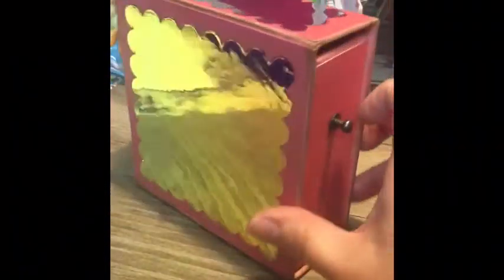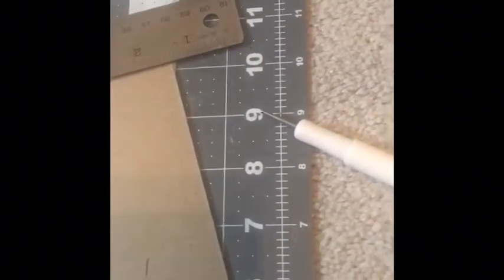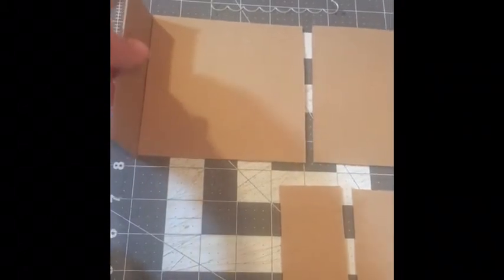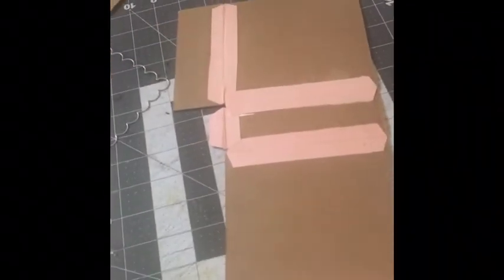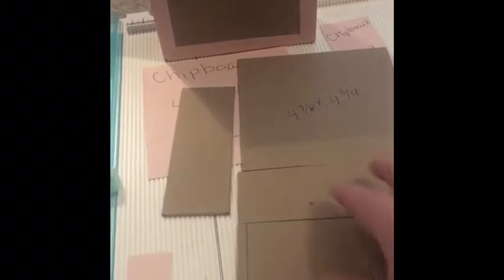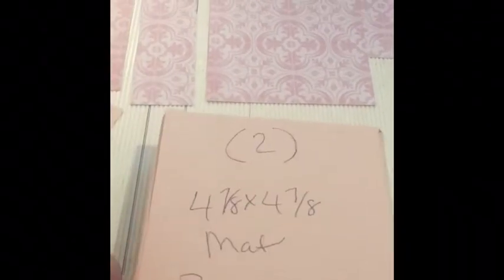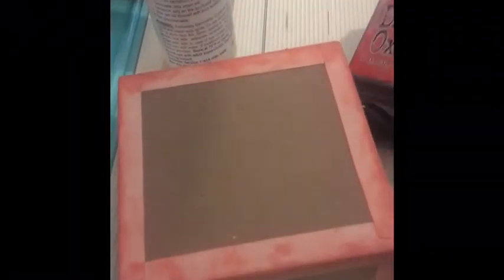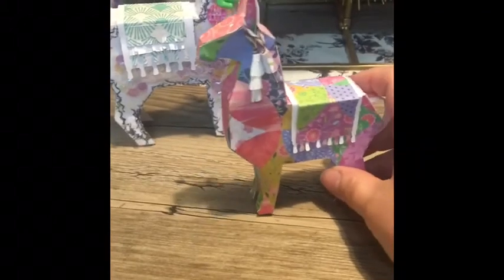New project A Super Fun Box and some llama fun!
Llamas by Tina Kraus, a freelance illustrator and paper engineer living in Münster, Germany